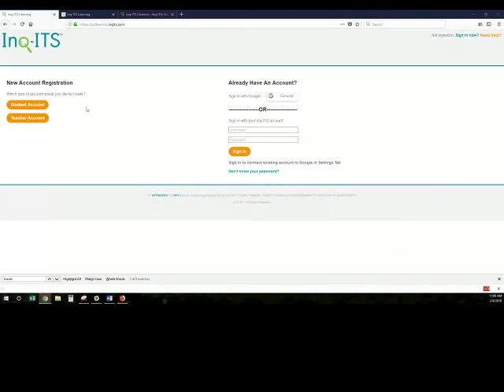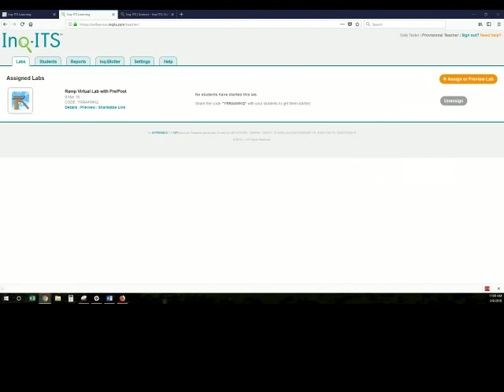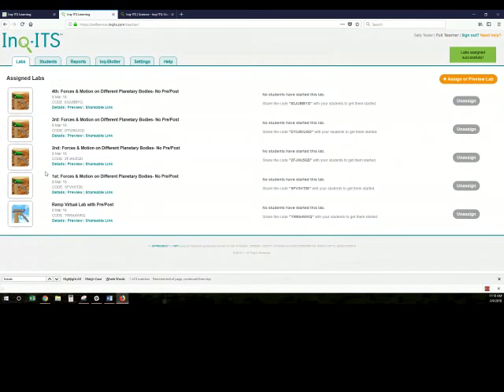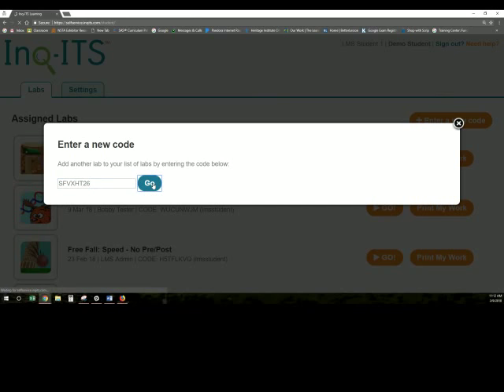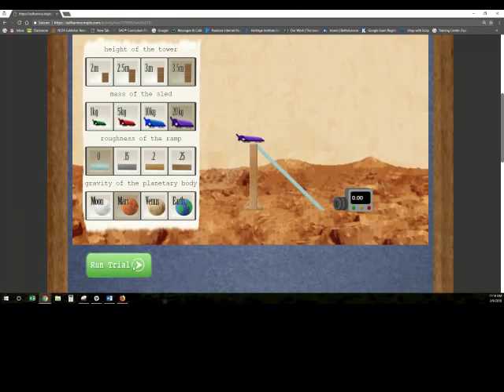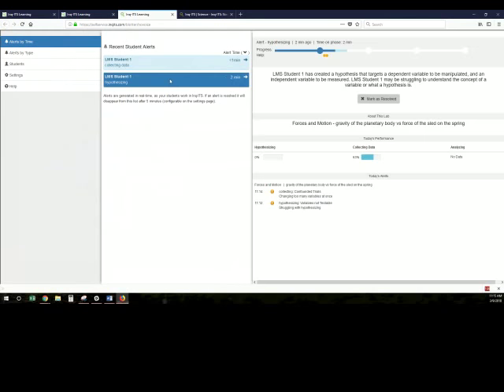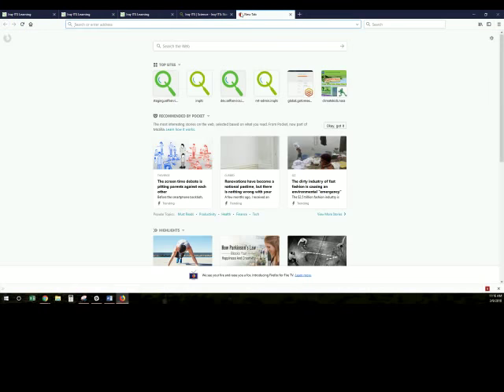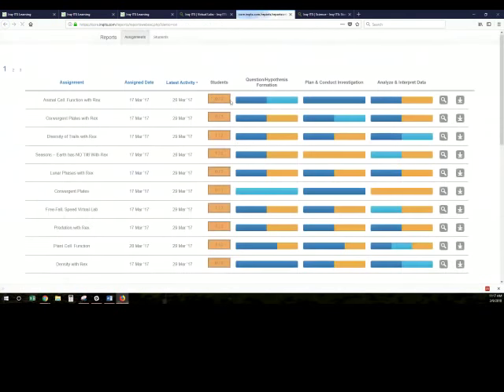Inq-ITS Demonstration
This is a quick demonstration of the Inq-ITS system from both the teacher and student perspectives.